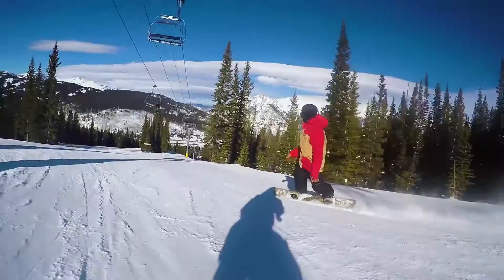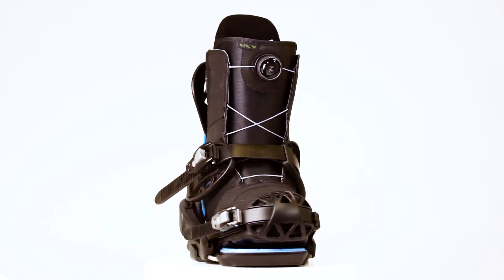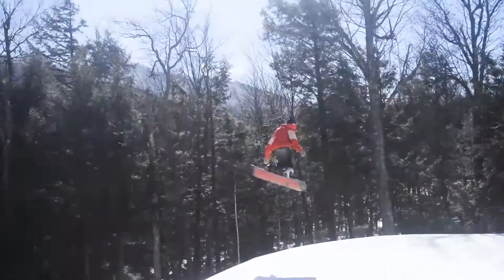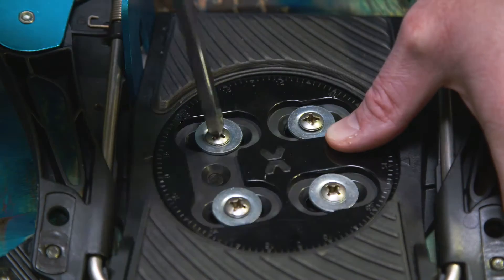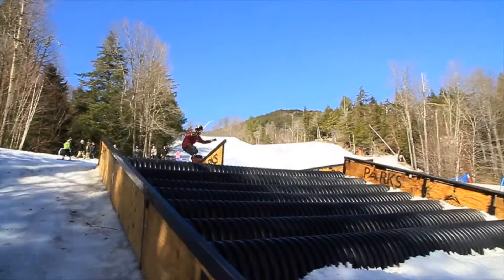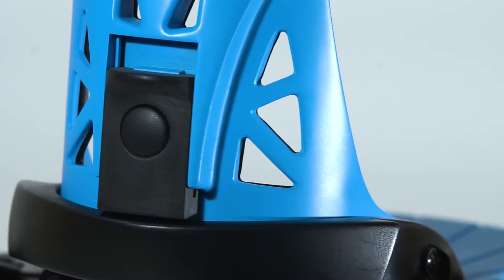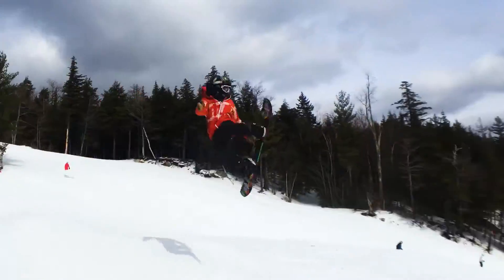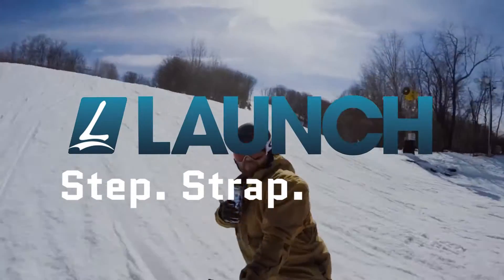The Next Gen TM Bindings by Launch Snowboards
Innovative Snowboard bindings that flip into place when you step-in. Durability, comfort, and performance.